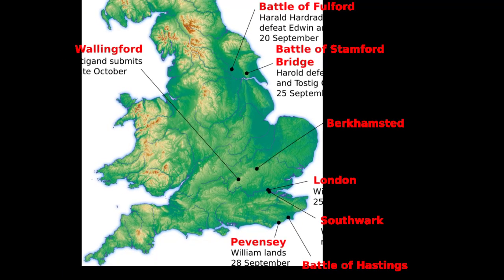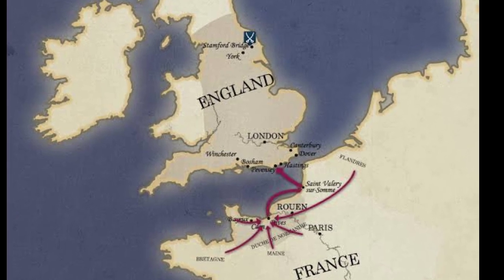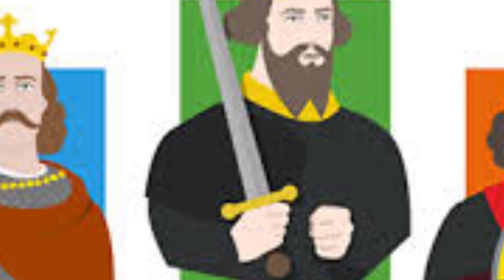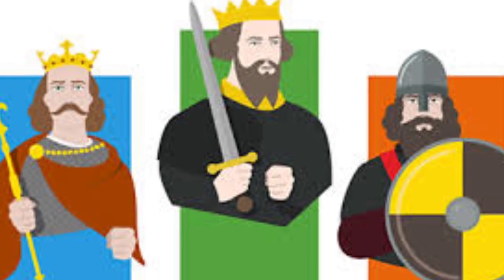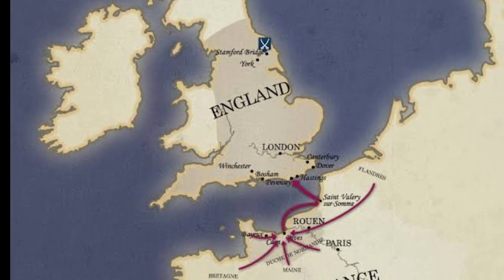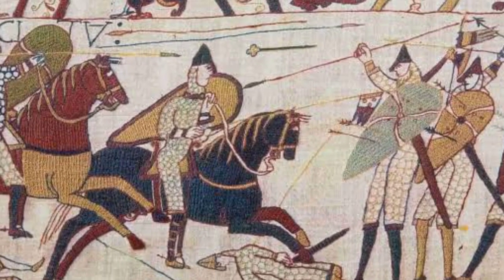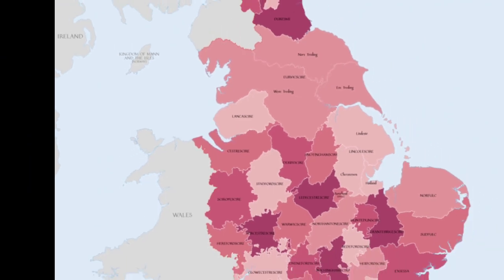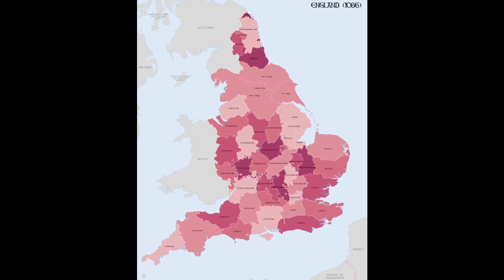Norman conquest of England.Short Animated History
The Norman Conquest (or the Conquest) was the 11th-century invasion and occupation of England by an army made up of thousands of Norman, Breton, Flemish, and French troops, all led by the Duke of Normandy, later styled William the Conqueror.